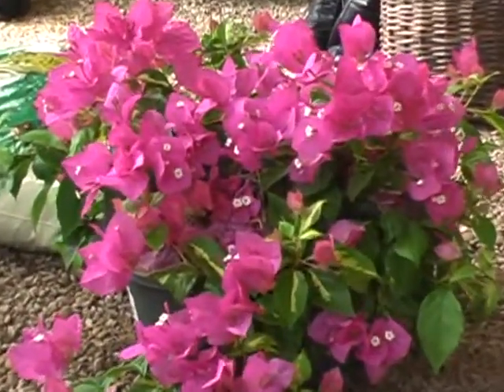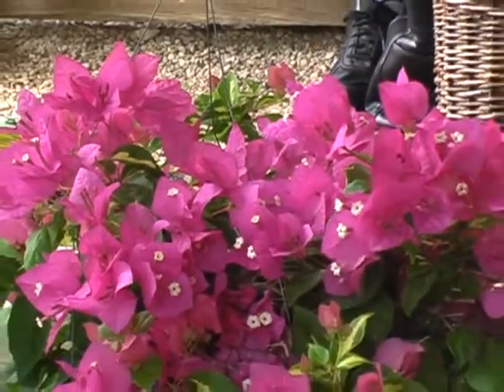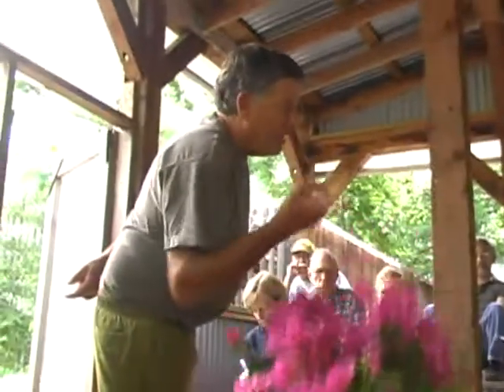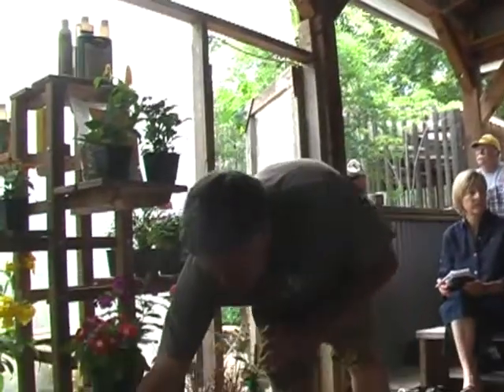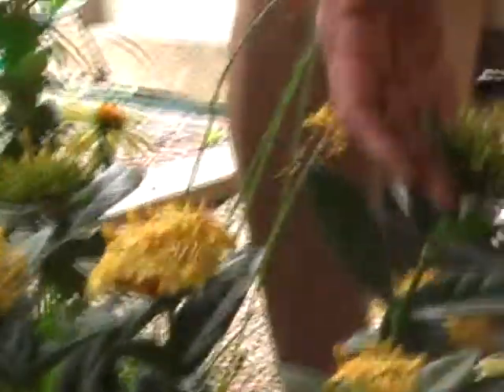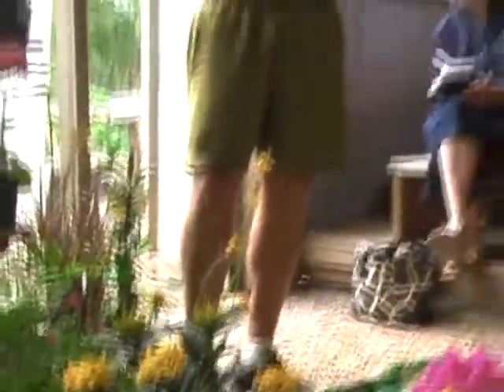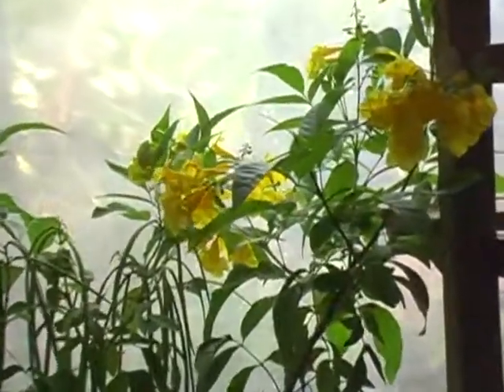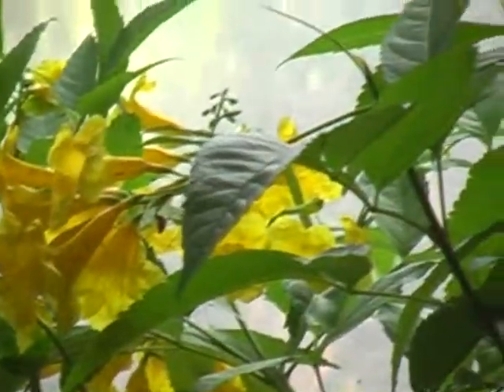Sunny Landscapes 2009 - Bob Webster (4 of 9)